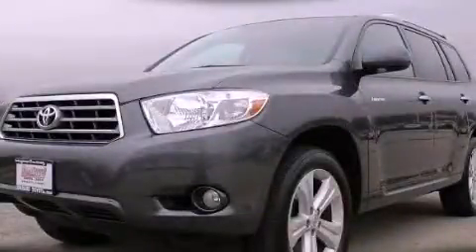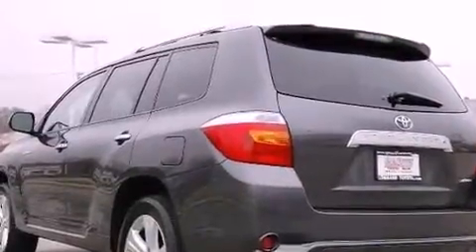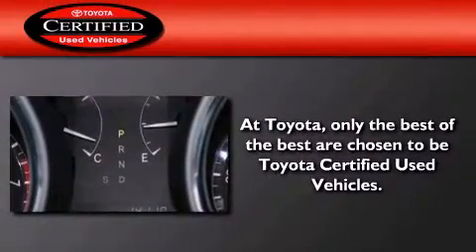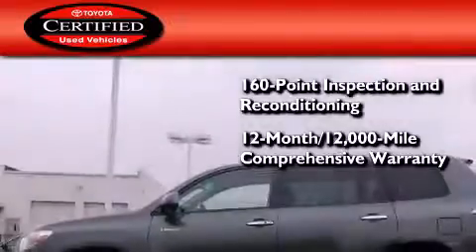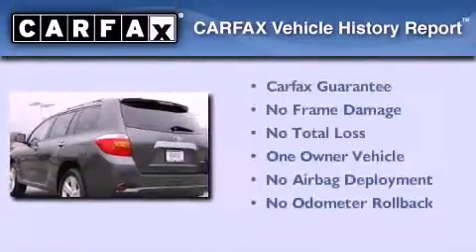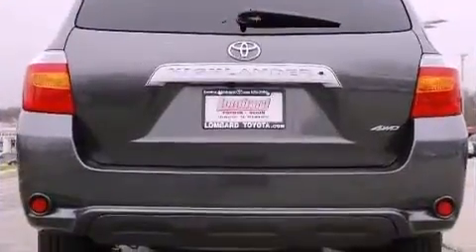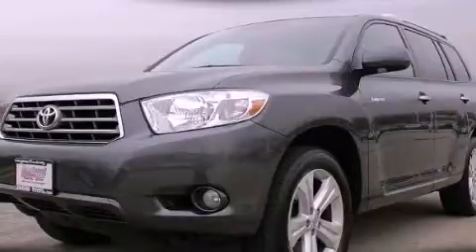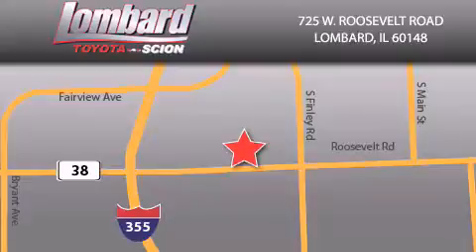2010 Toyota Highlander Certified Lombard IL 60148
Year : 2010

 Make : Toyota

 Model : Highlander

 Engine : 3.5L

 Trans . : Automatic

 Exterior : Magnetic Gray Metallic

 Miles : 14,110

 Interior : Ash

 Lombard Toyota

 725 W. Roosevelt Road